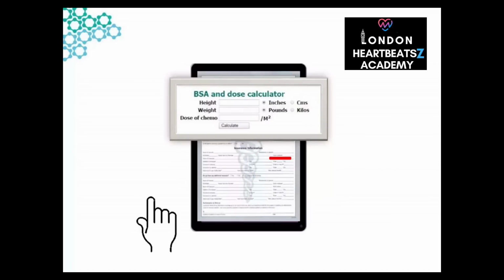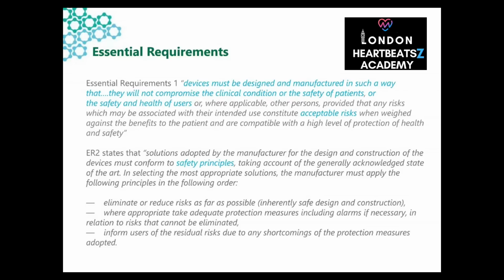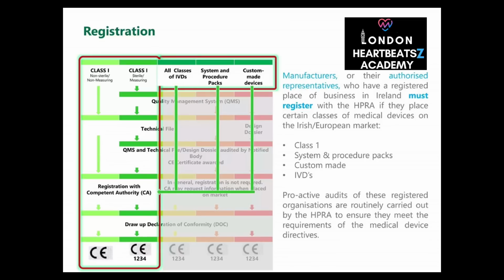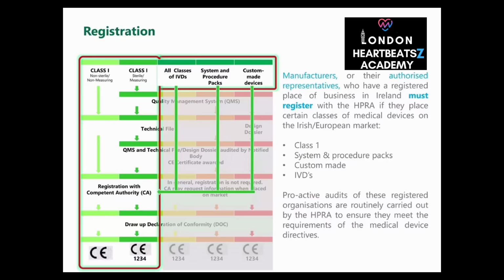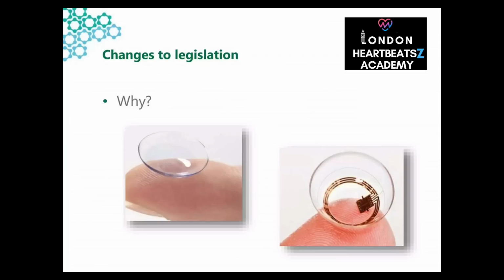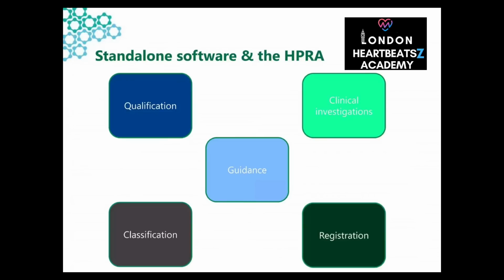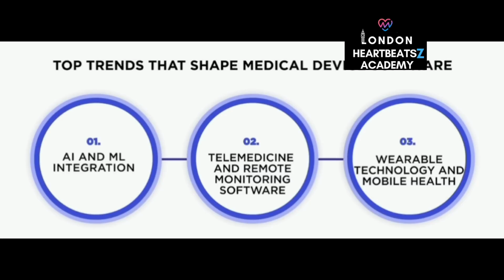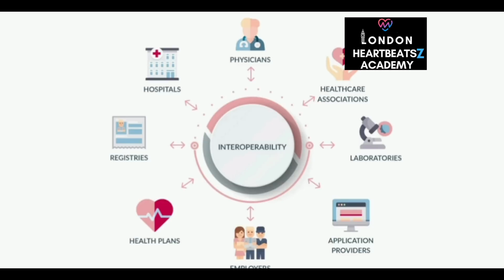Is Your Health App Actually a Medical Device?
Are health apps crossing the line into regulated medical territory? This video explores the world of standalone software as a medical device and its medical device regulation. Thanks to London Heartbeats, Z Academy in the UK, we're discussing health technology and mobile health.

Standalone Software as a Medical Device: HPRA Guideline regulatory framework, qualification

⚕️Standalone Software as a Medical Device: HPRA Guideline outlines the regulatory framework for standalone software that qualifies as a medical device. It details the qualification and classification process according to EU directives, emphasizing the importance of compliance with essential requirements and harmonized standards. The presentation discusses conformity assessment procedures, including CE marking, and registration requirements within Ireland. It also covers the HPRA's role in providing guidance, conducting oversight, and managing post-market surveillance. Finally, it provides advice to both manufacturers and users regarding compliance and reporting.

medical device
europe, medical device regulation,

medical device
 medical device, fda, ce mark, ce marking medical devices